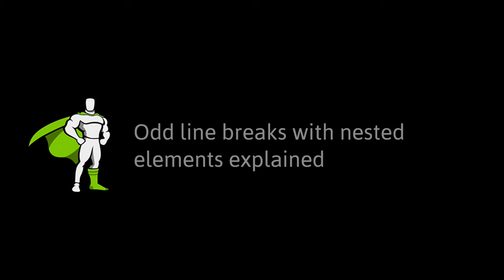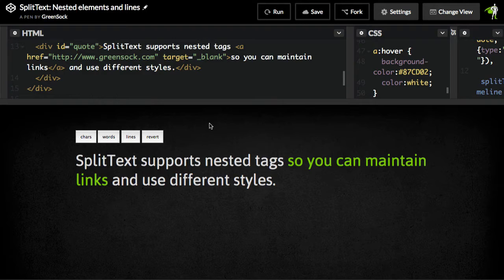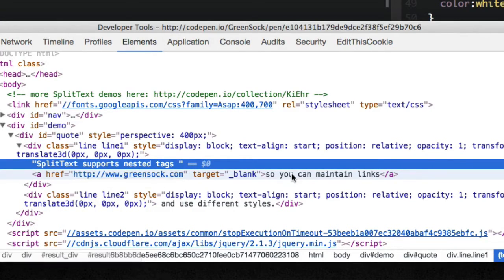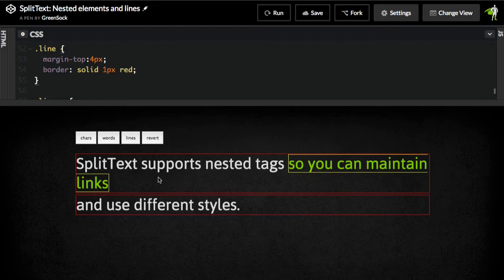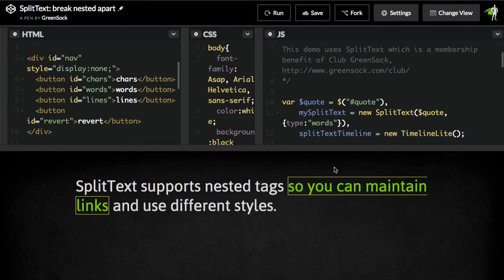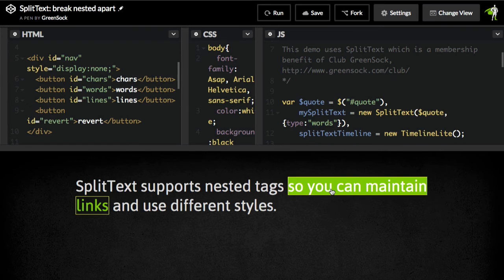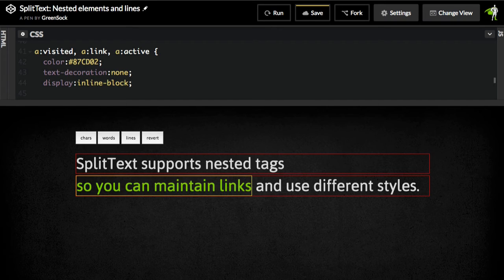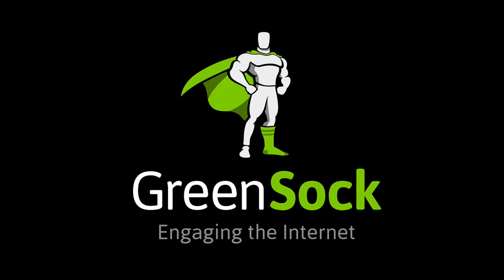SplitText: Odd line breaks with nested elements explained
When splitting text that contains nested elements into lines there are some unique challenges to keep in mind. This video explains what SplitText is doing when nested elements cause odd line breaks and what you can do to fix it.